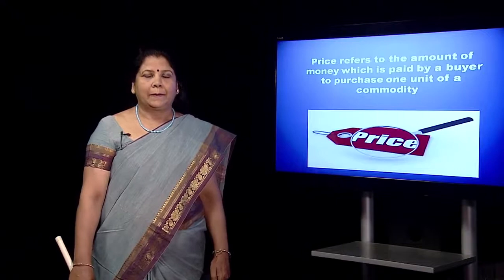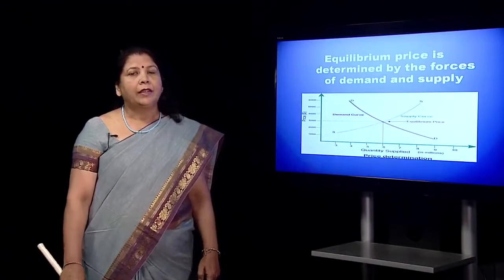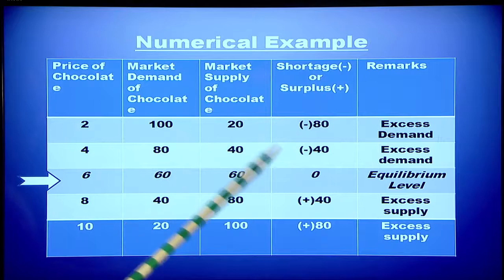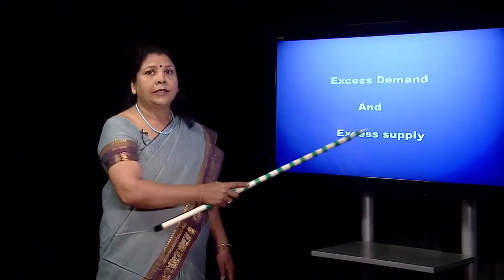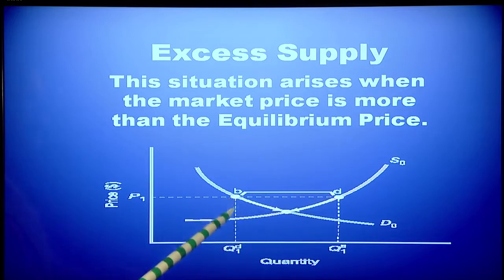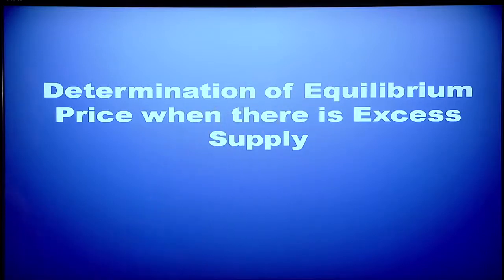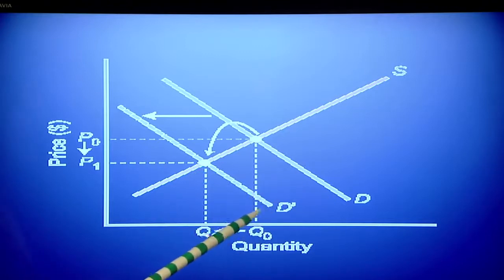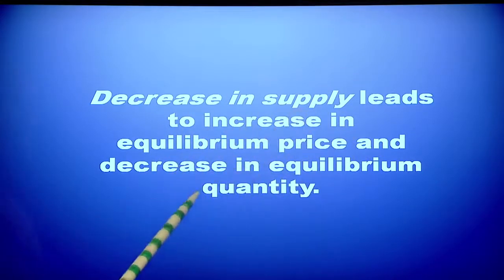NIOS Class 10 Economics (214): Lesson 11 Determination of Price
Learn online the NIOS Class 10 Economics (214) subject lesson:
Lesson 11 Determination of Price

@copyright NIOS

NIOS Class 10 Economics (214) Study Material.